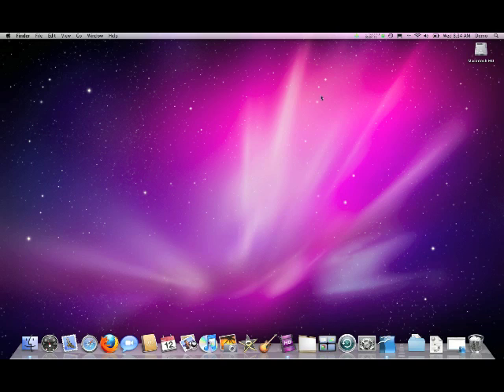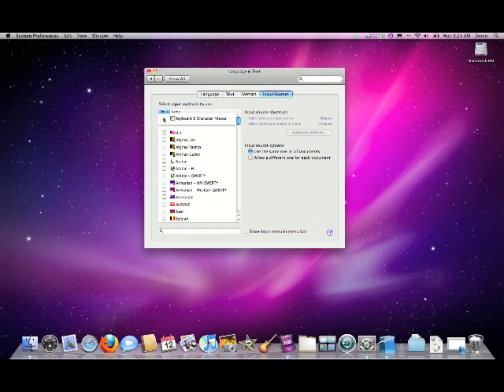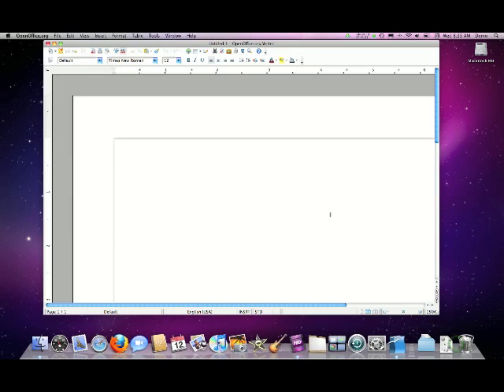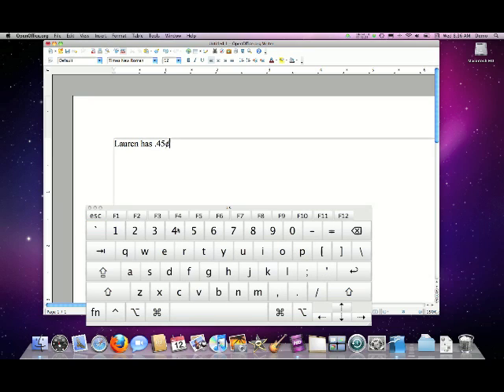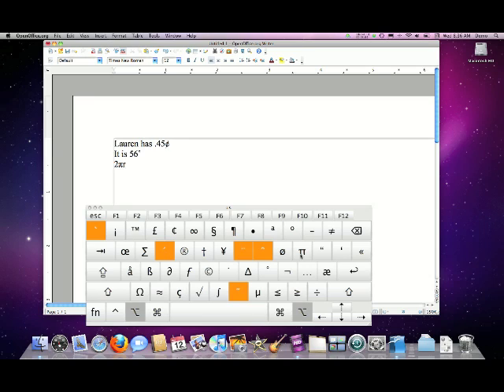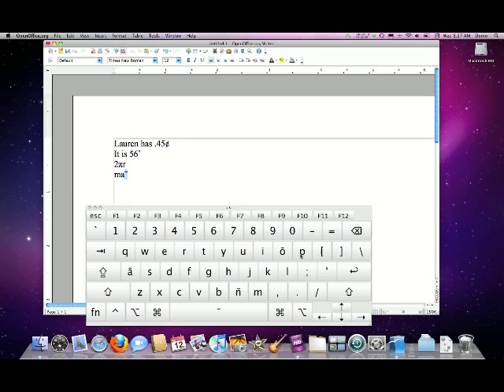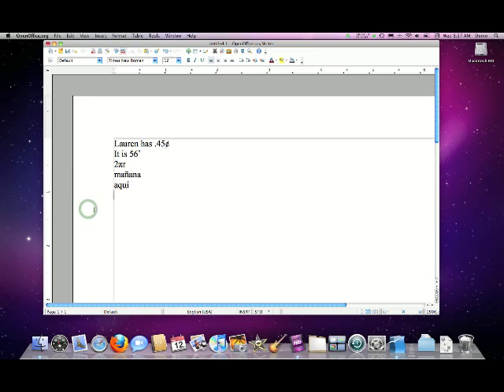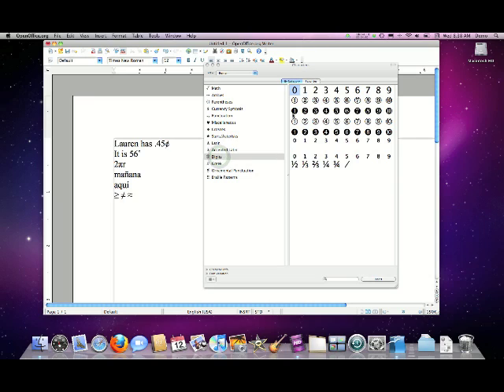Mac Special Keyboard Characters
A video tutorial on how to find special keyboard characters such as ¢ ˚ π on a Mac.